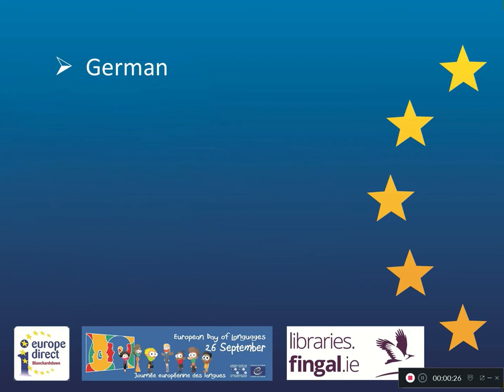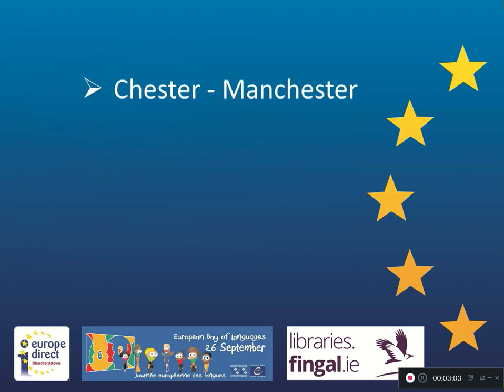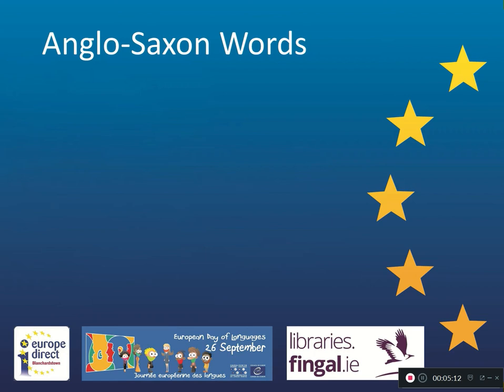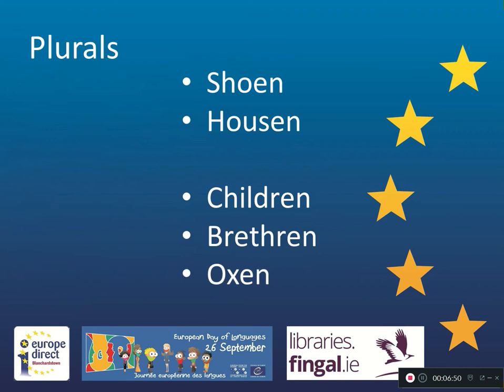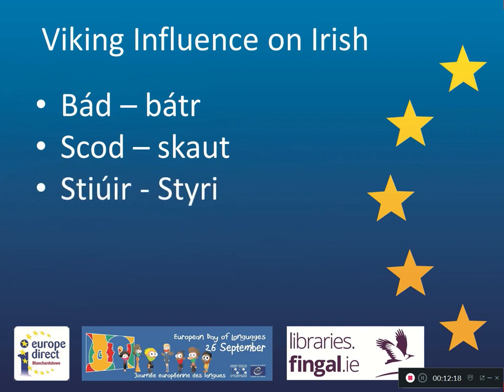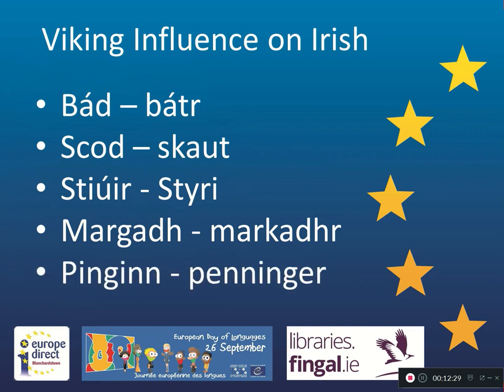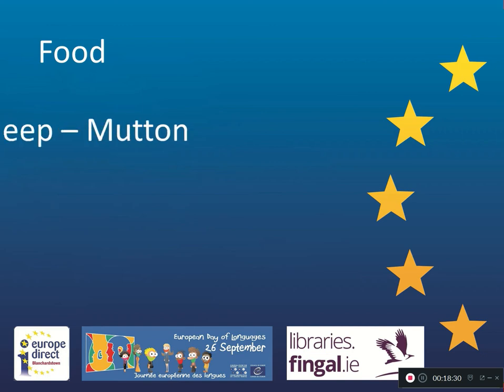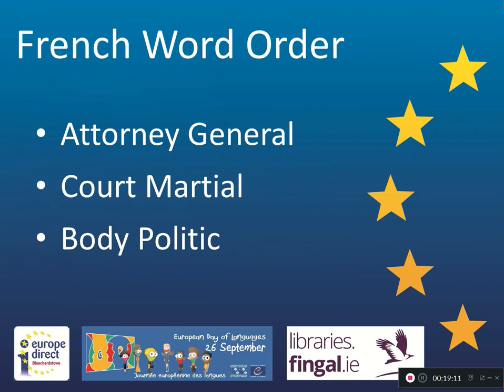European Day of Languages 2020 - Did you know that you can already speak several other languages?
Barry from Europe Direct Blanchardstown explains how English speakers actually speak several other languages every day without realising it.